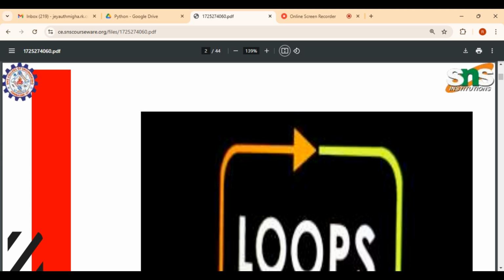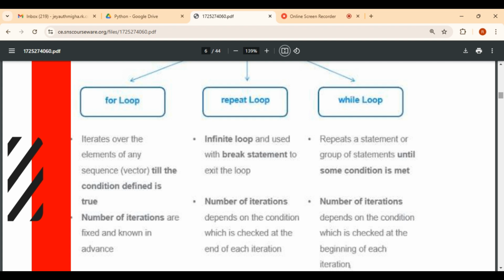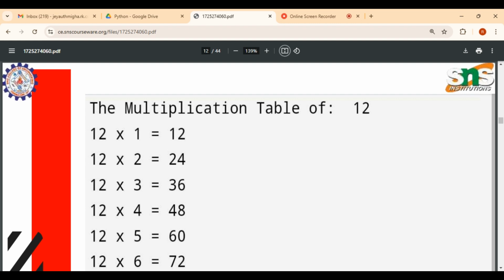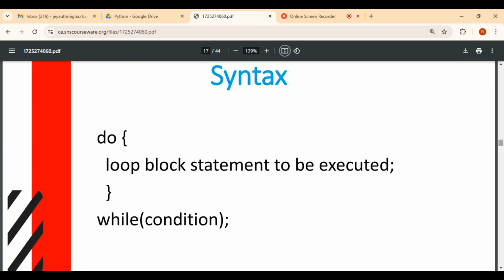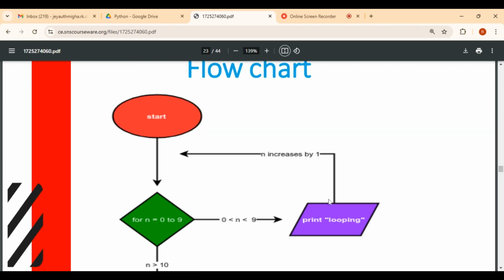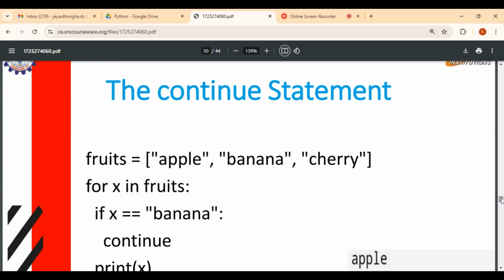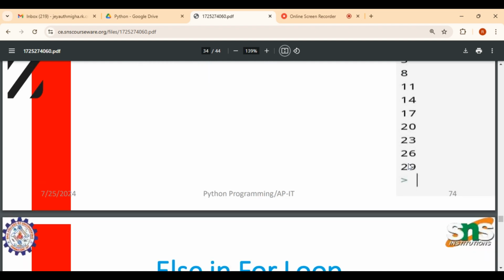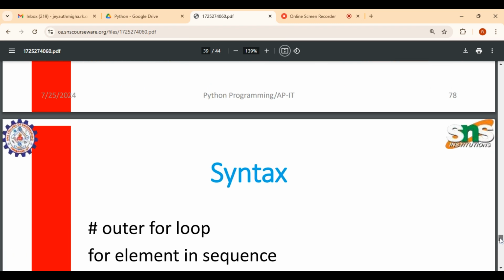Looping Statements in Python|R K Jeyauthmigha|SNS Institutions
This video lecture discusses the Looping Statements in python.